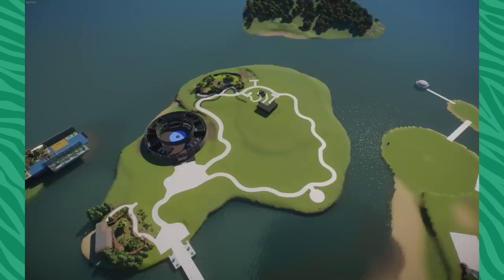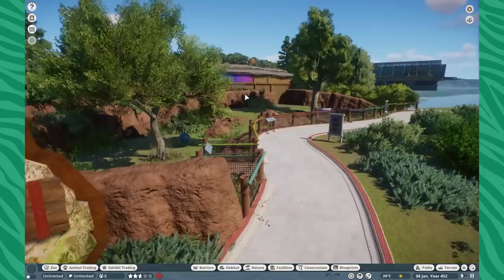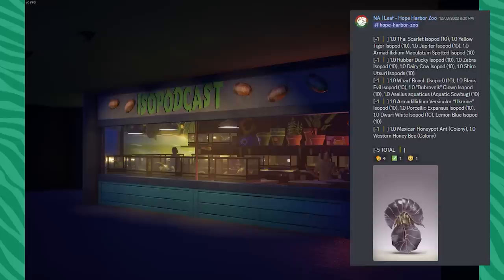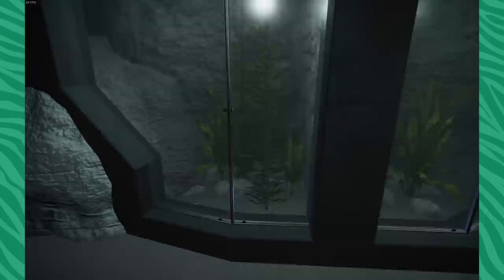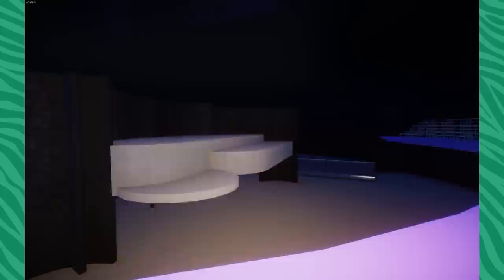'Tis the Sea-Son! | Hope Harbor Zoo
the isopodcast will forever be the best thing i have ever done